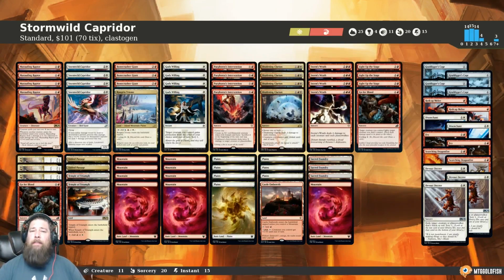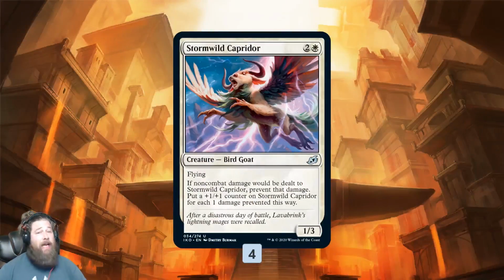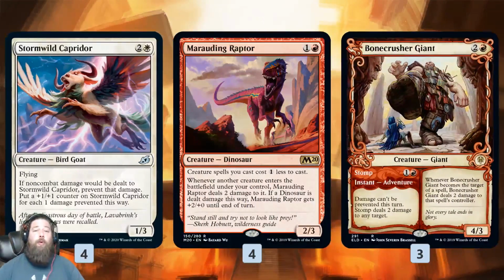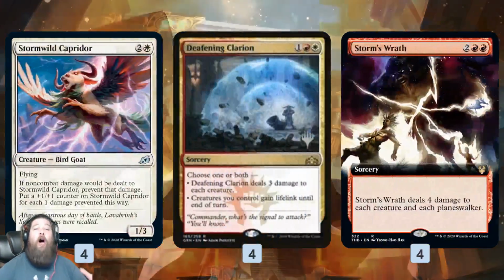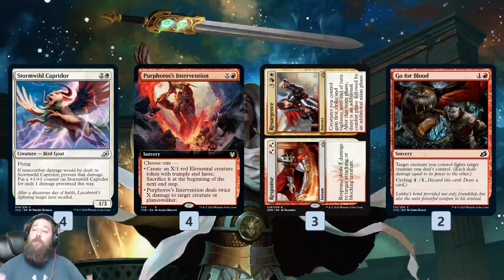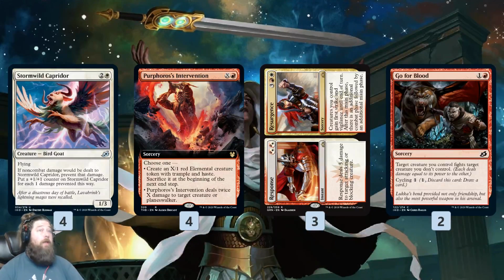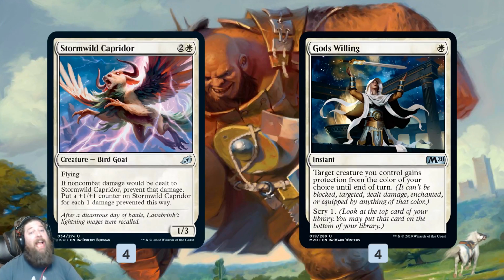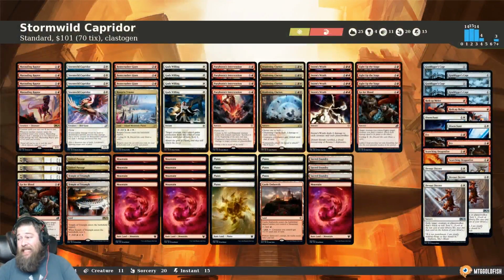Instant Deck Tech: Stormwild Capridor Combo (Standard)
Can Stormwild Capridor be the centerpiece of a unique, powerful and budget-friendly deck in Ikoria Standard? At least on Fishbowl Thursday it can!